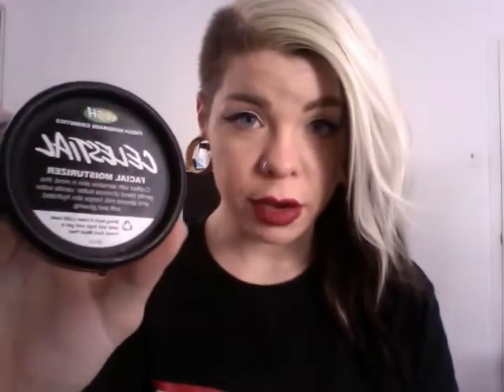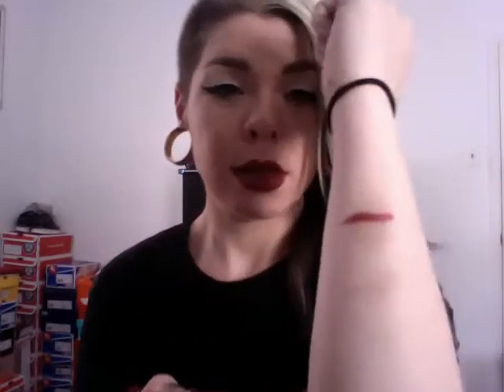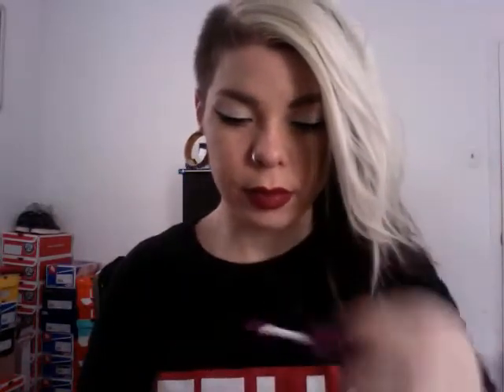Spring cosmetic Haul.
Lush Cosmetics :
- celestial facial moisturizer
- bubblegum lip scrub

ardell :
- demi 101 in black.

nyx cosmetics:
- baked bush in chiffon.
- gel liner in jet black.
- xxl mascara in black.
- voluptuous mascara in black.
- stacked mascara in black.
- curvaceous mascara in black.
- matte lipstick in siren.
- matte lipstick in whipped caviar.
- matte lipstick in pale pink.
- high voltage lipstick in playdate.
- high voltage lipstick in dahlia.
- soft matte lip cream in transylvania.
- soft matte lip cream in London.
- butter gloss in raspberry tart.
- intense butter gloss in spice cake.

on face:
- nyx photo loving primer (green)
- nyx above & beyond full coverage concealer in porcelain.
- kat von d lock it tattoo liquid foundation in light 45
- kat von d lock it tattoo powder foundation in light 45
- anastasia beverly hills dip brow in taupe
- essence eyeshadow in chill out
- nyx jumbo pencil in milk
- nyx studio liquid liner in extreme black
- essence lash mania reloaded in black
- nyx matte lipstick in siren.